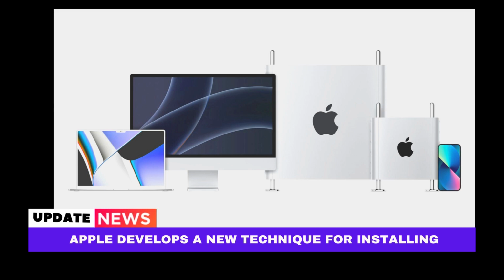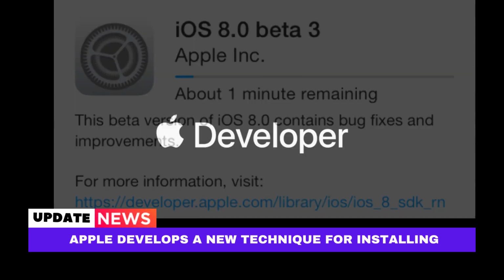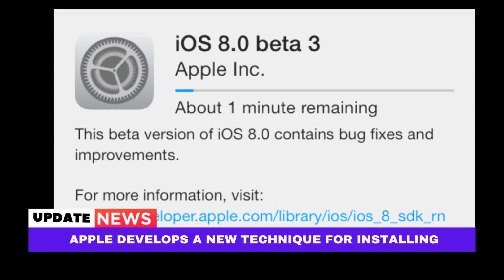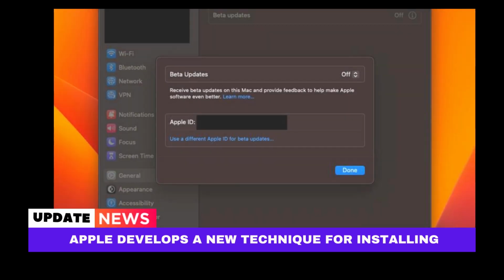APPLE DEVELOPS A NEW TECHNIQUE FOR INSTALLING - LATEST IPHONES 2023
APPLE DEVELOPS A NEW TECHNIQUE FOR INSTALLINGAPPLE DEVELOPS A NEW TECHNIQUE FOR INSTALLINGAPPLE DEVELOPS A NEW TECHNIQUE FOR INSTALLINGAPPLE DEVELOPS A NEW TECHNIQUE FOR INSTALLINGThis channel is related to the latest iPhones, always updated and up to date. This technology is very sophisticated of course.